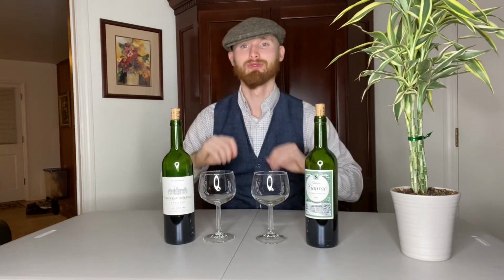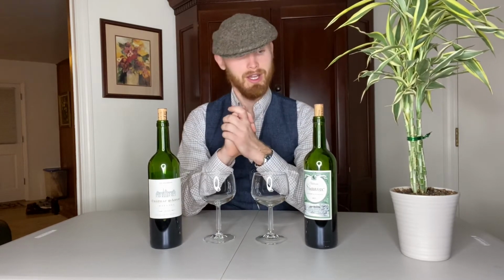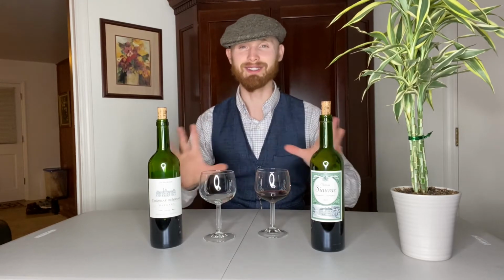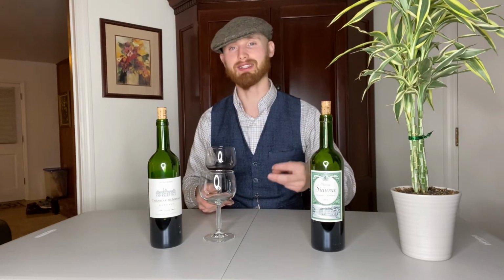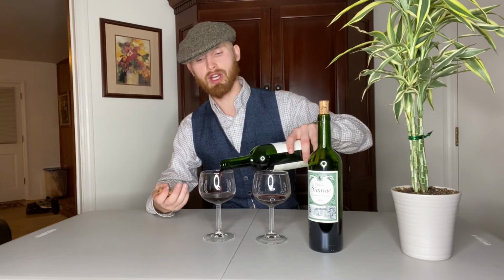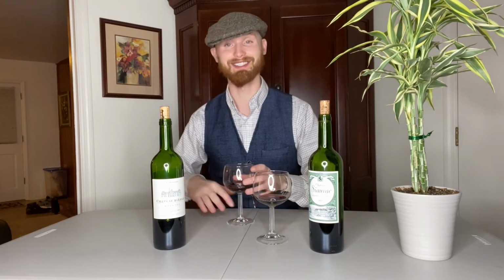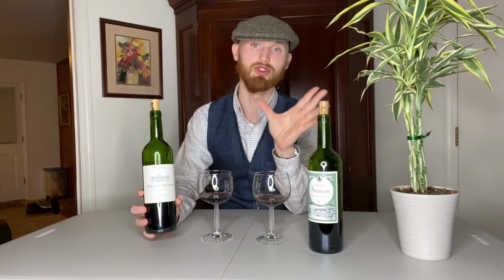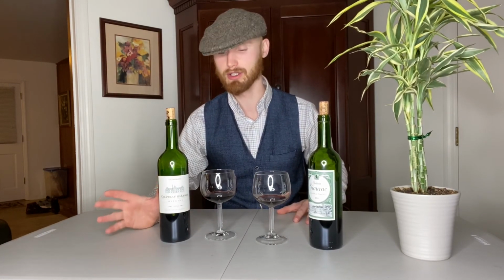Tasting Wine in 2021: Difference between left bank and right bank Bordeaux!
Go ahead and give these wines a try and let me know which bank you like more!